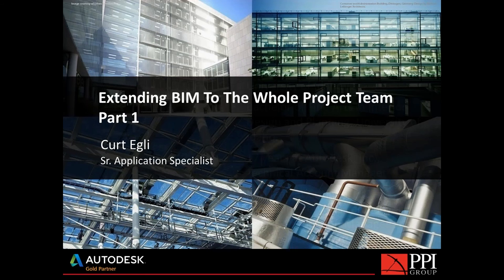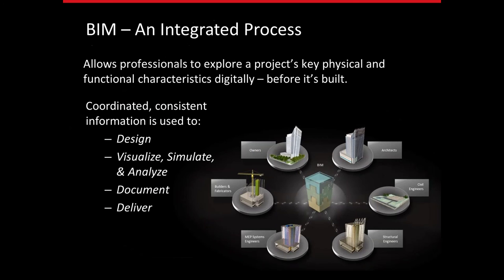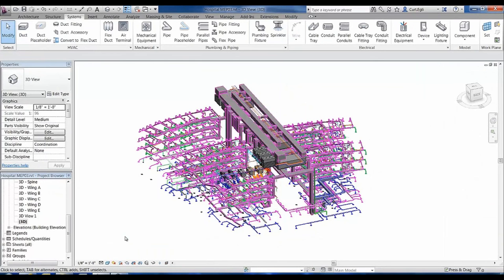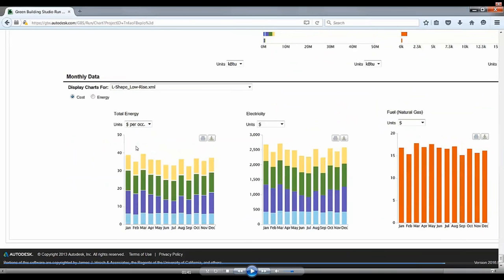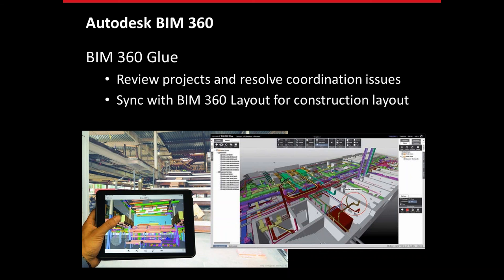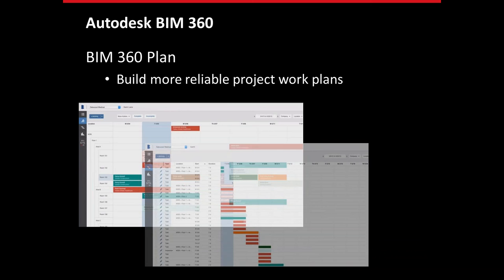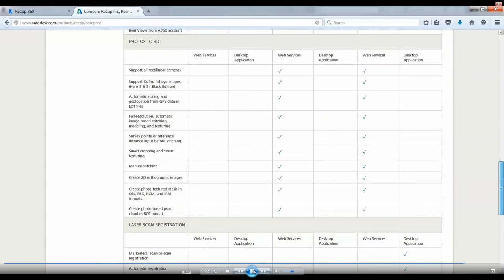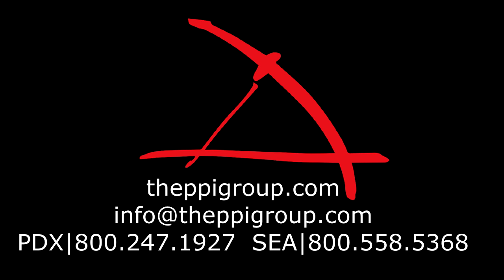Extending BIM to the Whole Project Team, part 1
Conquering the Chaos: Interoperable solutions coupled with Collaborative Services

Presented by Curt Egli | The PPI Group | Sr. Application Specialist

Building Design Suite provides the power of Building Information Modeling (BIM), with tools for interoperable 3D building design and documentation, visualization, simulation and project collaboration. This power, coupled with Autodesk's® A360™ solutions, means the whole team can access BIM data and contribute to the project in real-time. No longer is BIM limited to just a few members of a project team when designing and constructing a building.
•Design and build better buildings with intelligent 3D model-based design
•Use integrated analysis to help inform design and construction decisions
•Improve control over project outcomes with valuable insight across the building life cycle
•Produce compelling visualizations to present ideas more clearly
•Coordinate better, communicate more effectively, and resolve issues quickly, for faster and more efficient project delivery

Live webinar recorded January 12, 2016